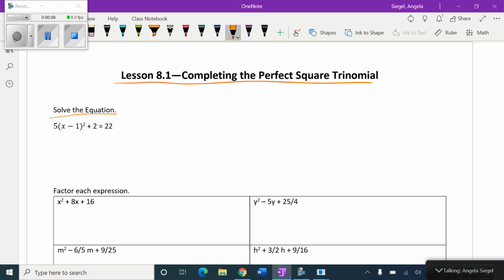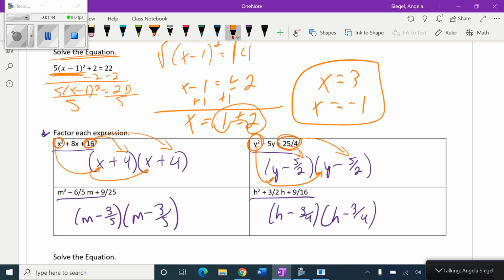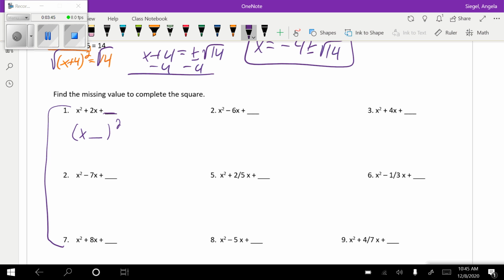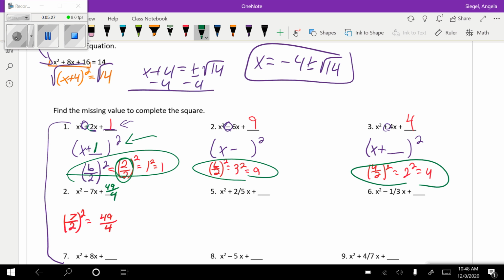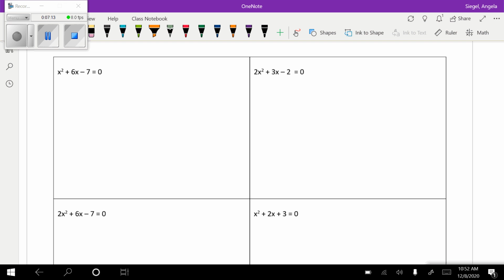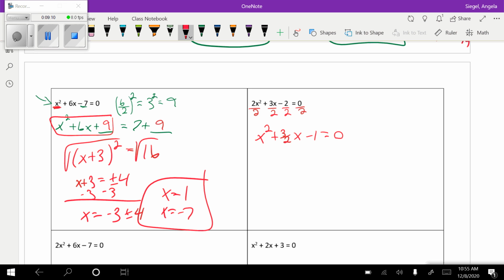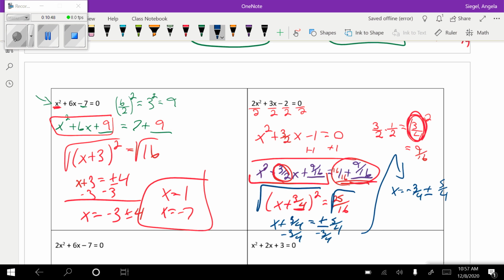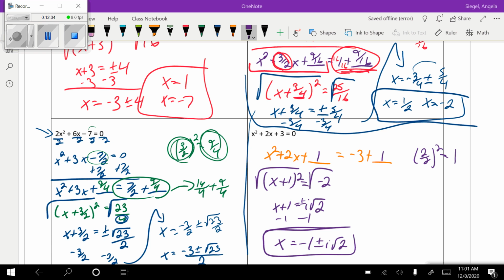College Algebra Lesson 8.1